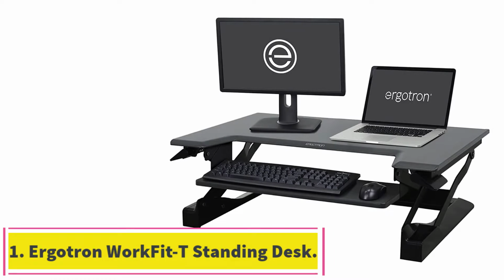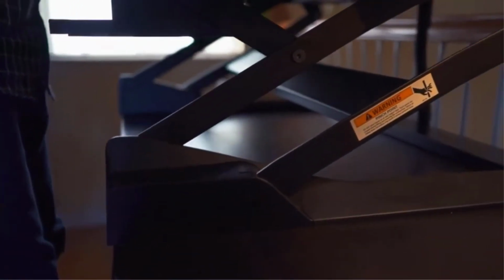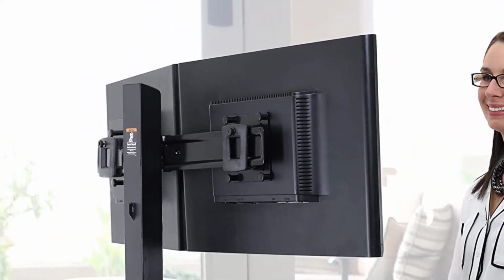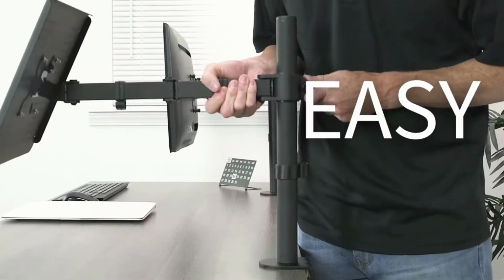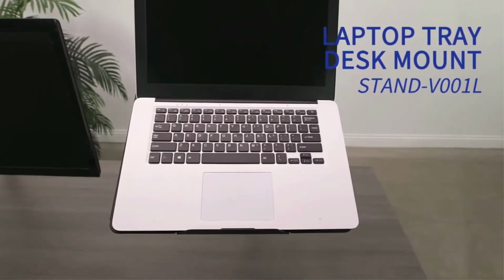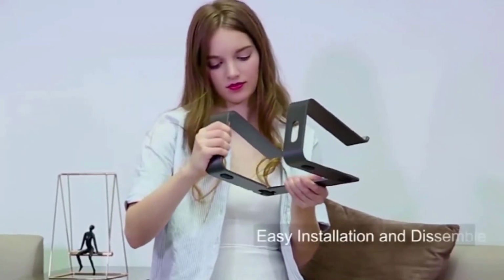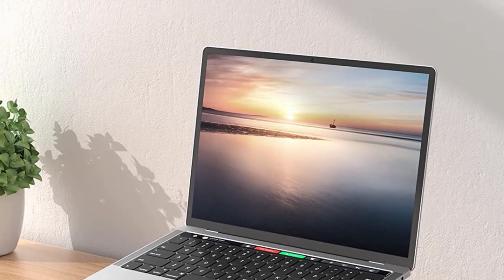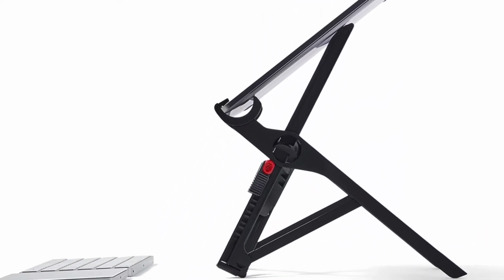✅Best Laptop Stand 2022-Top 5 Laptop Stand Reviews and Buying Guide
✅Best Laptop Stand 2022-Top 5 Laptop Stand Reviews and Buying Guide📌Product Link📌: “ad”
1. Ergotron WorkFit-T Standing Desk Converter.
2. VIVO Single Laptop Notebook Desk Mount Stand.
3. Nulaxy C3 Laptop Stand.
4. Roost Adjustable and Portable Laptop Stand.
5. HUANUO Adjustable Laptop Stand.

Hey guys in this video we are going to be checking out the Best Laptop Stand. You Can Buy Right Now. We made This List Based On Our Personal Opinion and hours of research & we have listed them based on the type of features and Price. We have Included options for every type of user so whether you are looking for the best budget.

Is it good for laptop on a stand?
Does laptop stand harm laptop?
Should my laptop be elevated?
Is it OK to store laptop vertically?
Should you keep laptop flat?
Is it OK to store laptops on top of each other?

      owners.